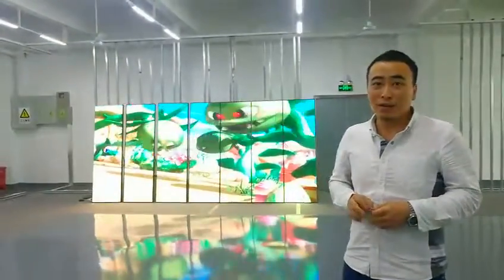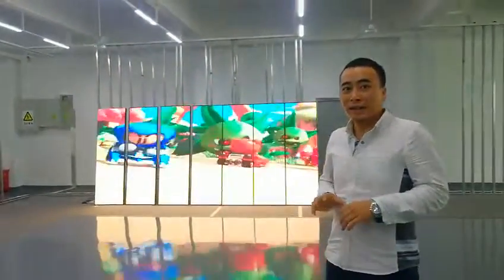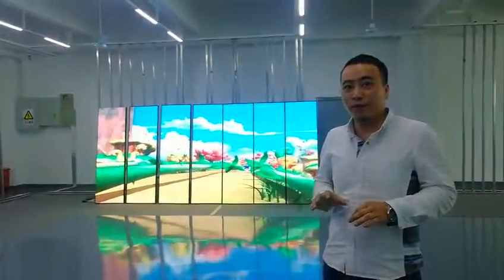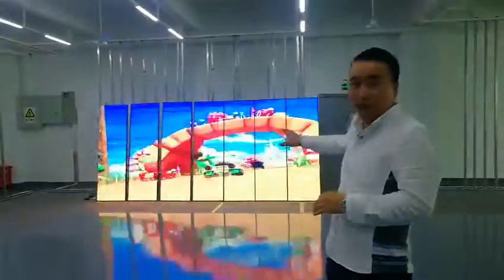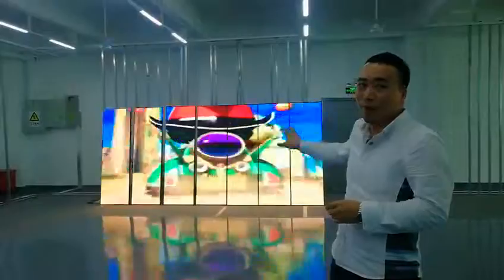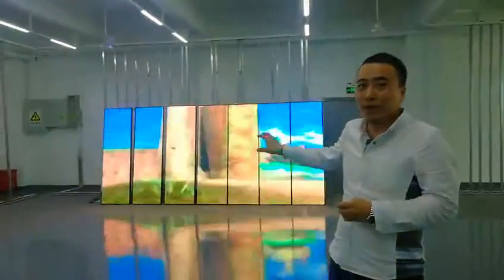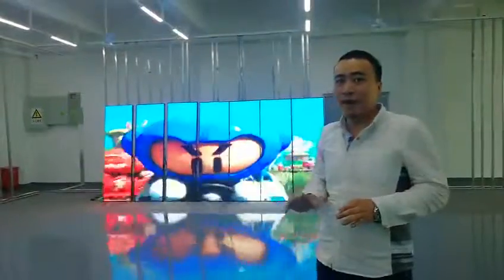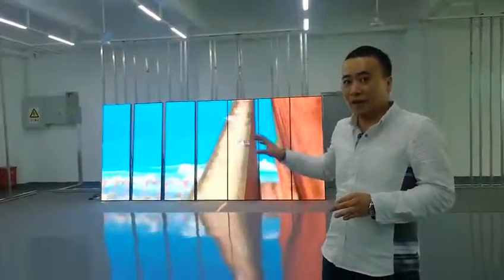LED POSTER SCREEN FOR UK AGENT SHOWROOM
P3. More pixel pitch options are available, more sizes for choosing.